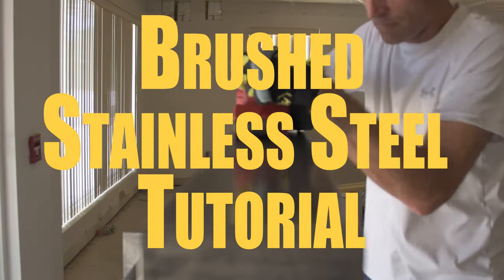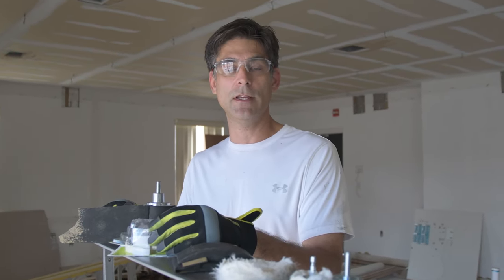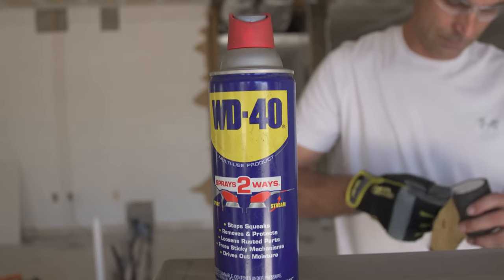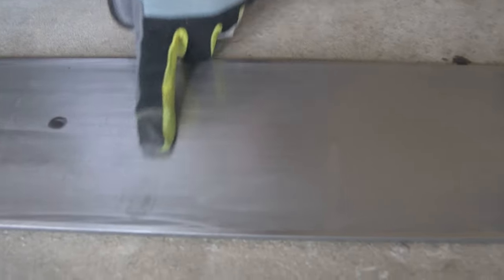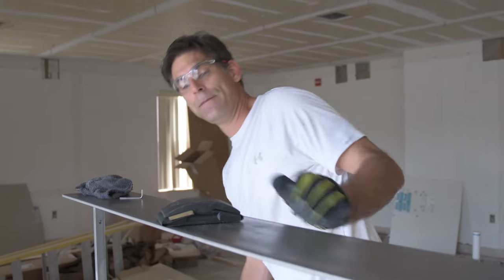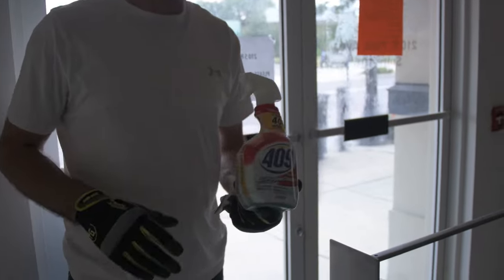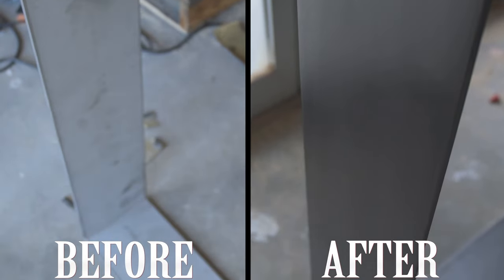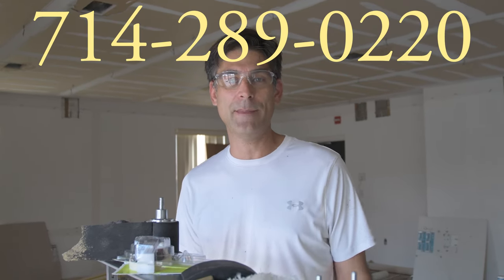Brushed Stainless Steel Look - Tutorial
Going for that brushed look for your stainless steel? Discount Lift Rentals' own Max Hoskins explains how to get that look, in this quick, informative, tutorial.

Tutorial by Max Hoskins
Shot and Edited by Charlie McGarrigle

Discount Lift Rentals is a family owned and operated Equipment Rental Company. We have been giving great service for over 30 years. We rent to construction professionals, commercial contractors, residential contractors and homeowners. We offer same day delivery.

Discount Lift Rentals
discountlift.rentals